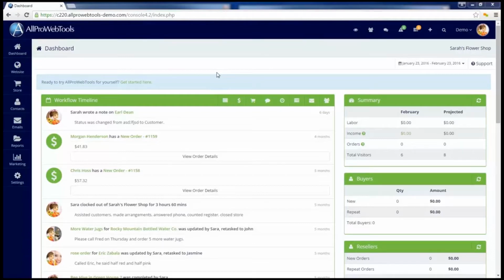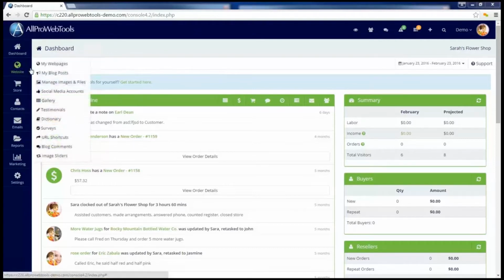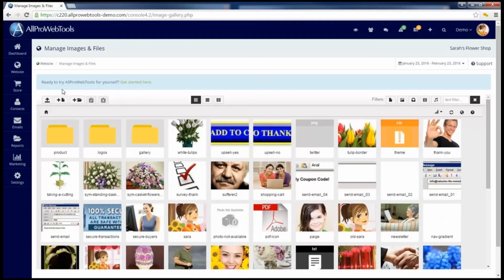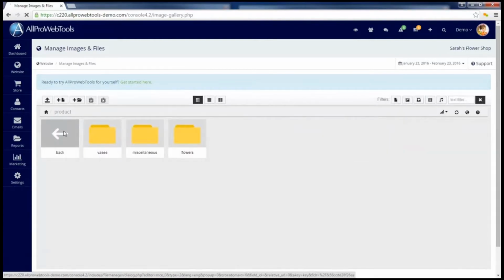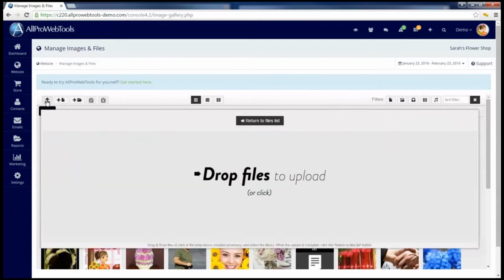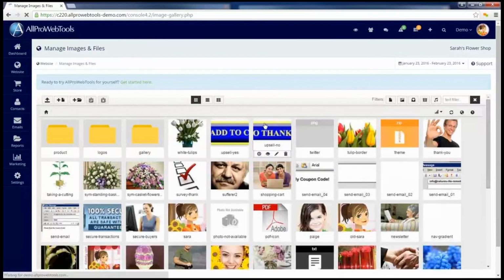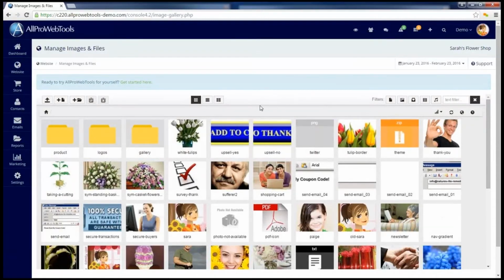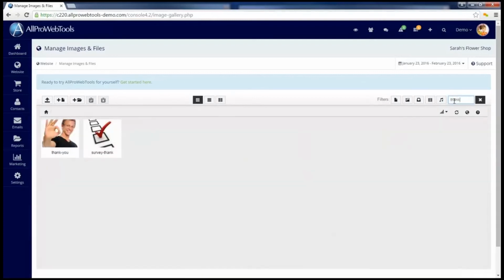AllProWebTools - manage images and files tutorial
Learn how to manage your images and files in AllProWebTools.